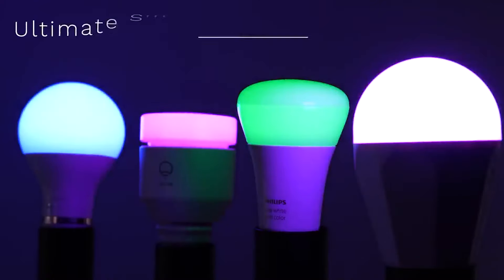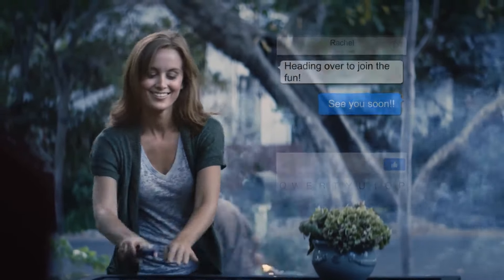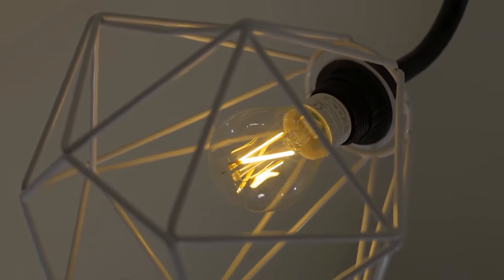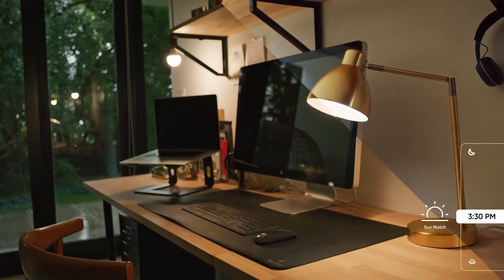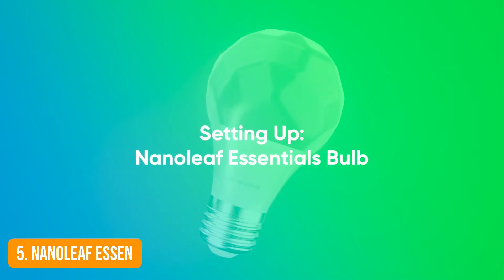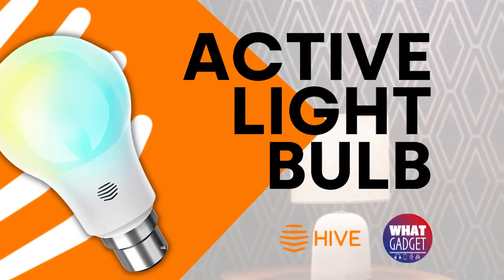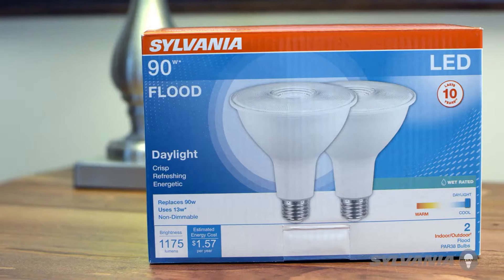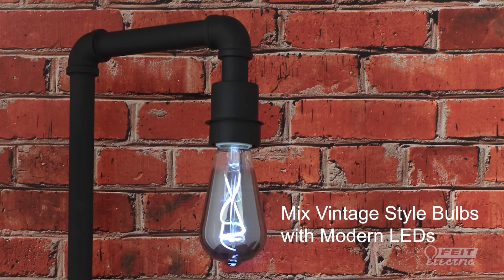Top 10 Smart Light Bulb for 2022 | Best Light Bulb 2022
The best smart bulbs are truly transformative pieces of technology. That's because smart lighting has so many possible uses. They can be controlled through a smartphone, tablet, or hub and provide adjustable lighting, decoration, and ambiance. Though smart bulbs are generally easy to set up and control, selecting the right one for your home can be challenging.

So In this video, We discussed about “Top 10 Smart Light Bulb For 2022.” and  best light bulb 2022

our countdown includes
10. LIFX:
9. Sengled Smart Bulb:
8. TP-Link Kasa Filament Smart Bulb:
7. Wyze Bulb:
6. Philips Hue:
5. Nanoleaf Essentials:
4. Hive Active Lights:
3. Sylvania Soft White Filament Bulb:
2. Nanoleaf Light Panels:
1. FEIT Smart Wi-Fi LED Color Bulb:

This is Heftygrams Team providing you with trending technology updates.